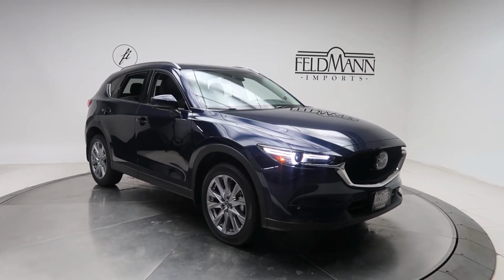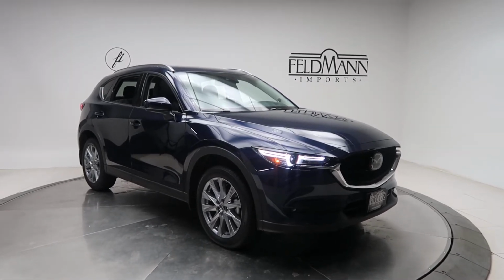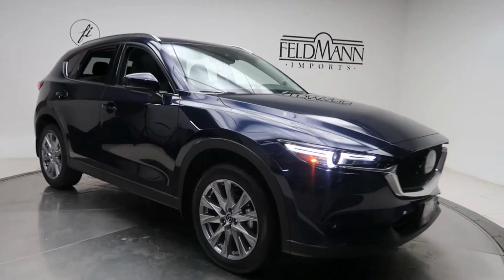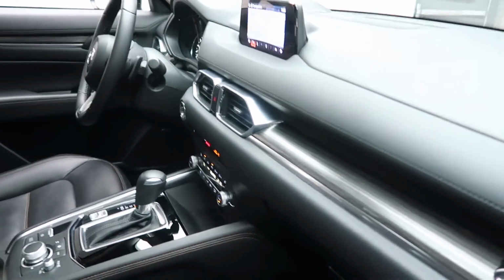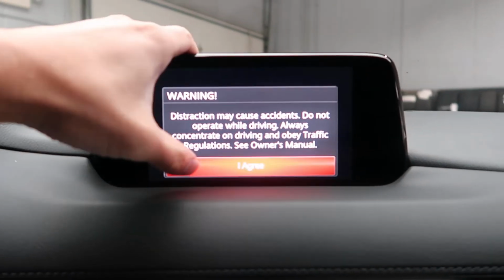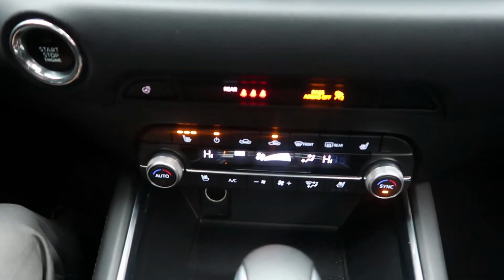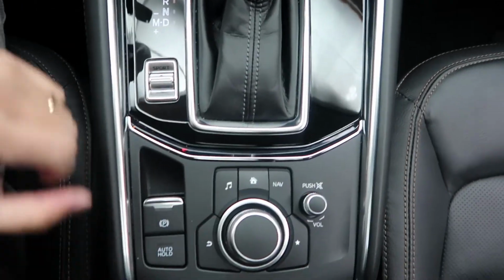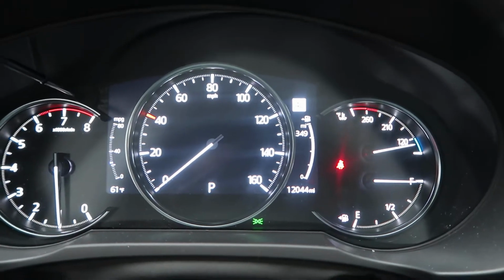2020 Mazda CX-5 Grand Touring - For Sale B2246B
A vehicle walkaround review of the 2020 Mazda CX-5 Grand Touring now available for sale at Feldmann Imports in Bloomington, Minnesota. For more information including pricing and availability, please visit us